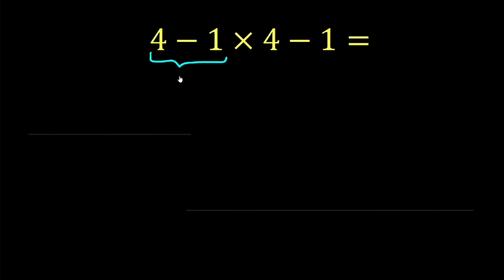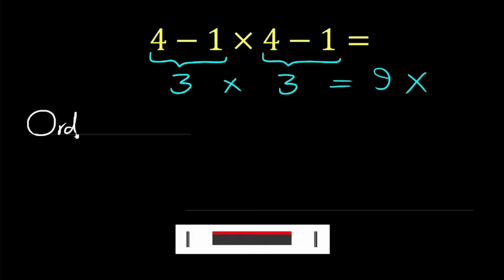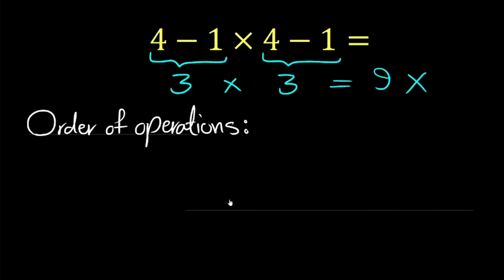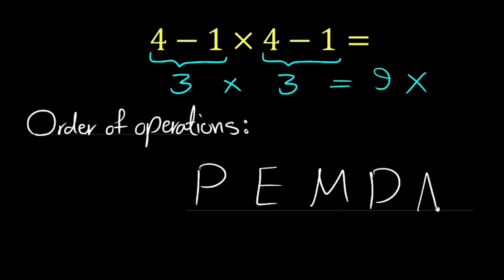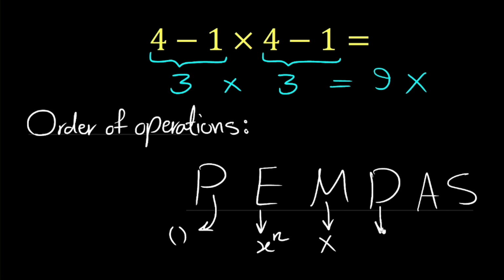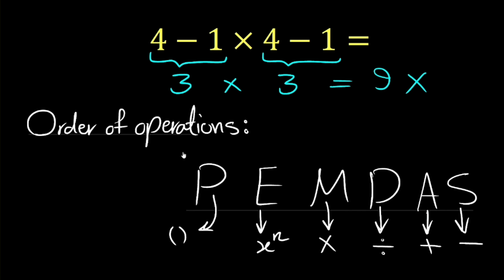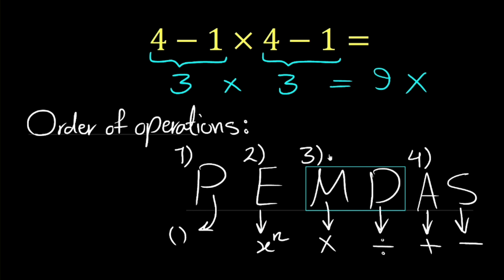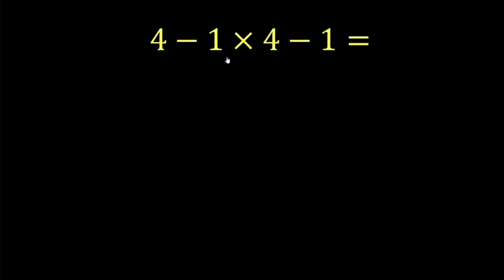Most People Get This Simple PEMDAS Problem Wrong!